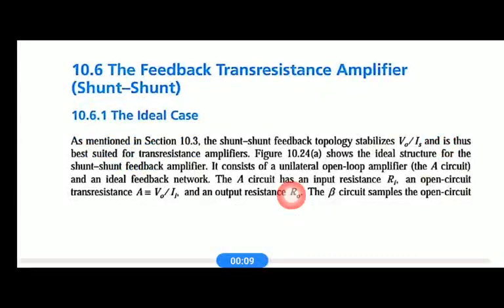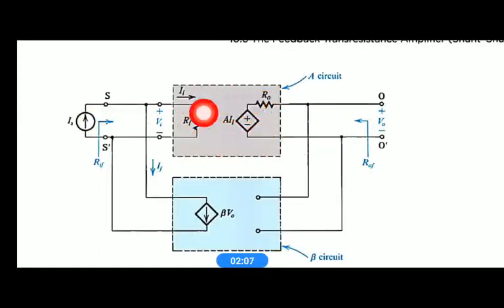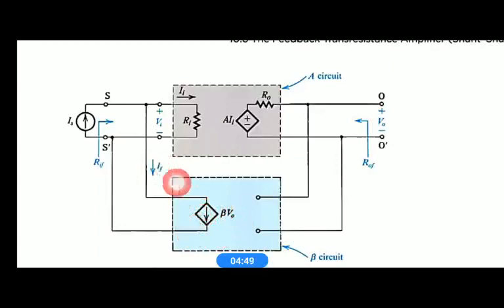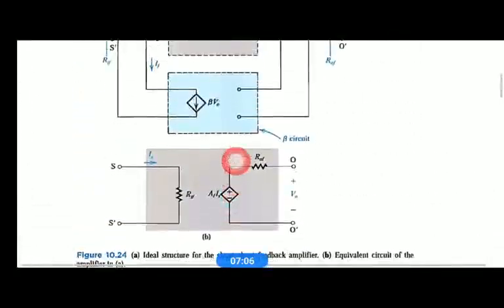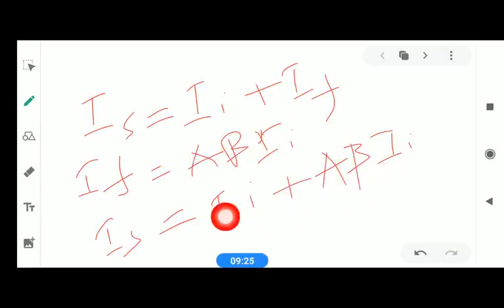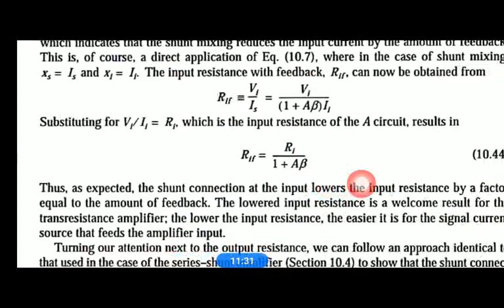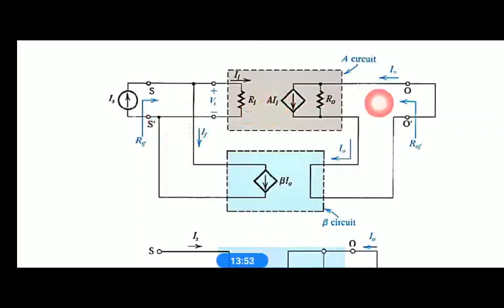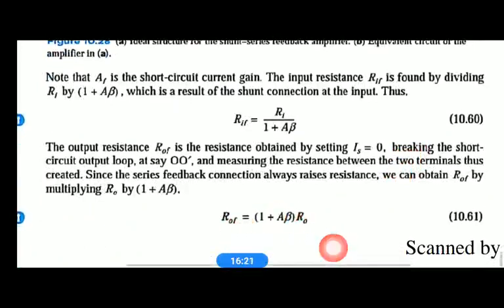The feedback back transresistance and current amplifier (shunt-shunt &shunt-series)(Analog circuits)